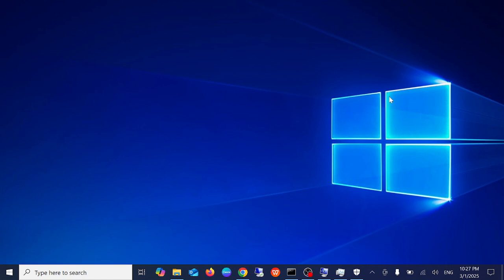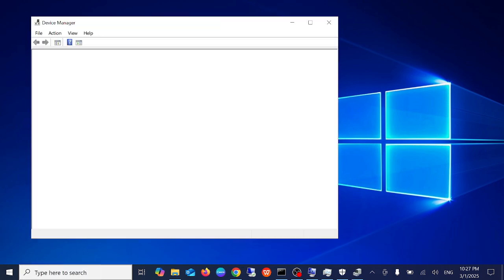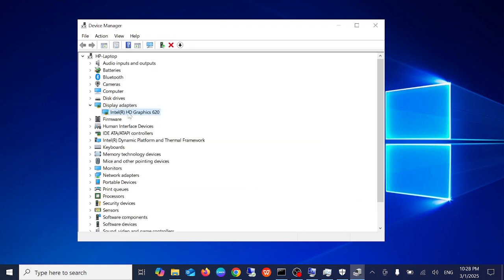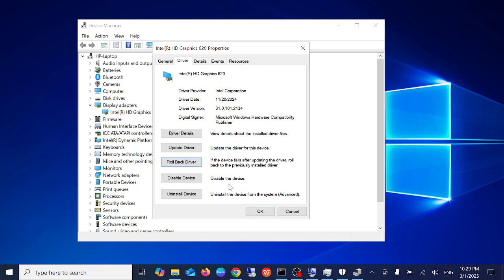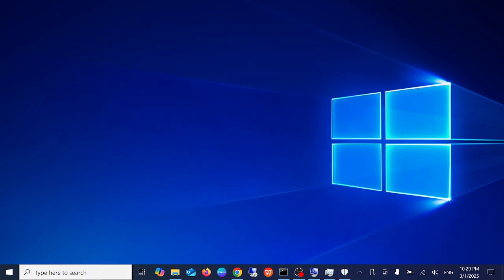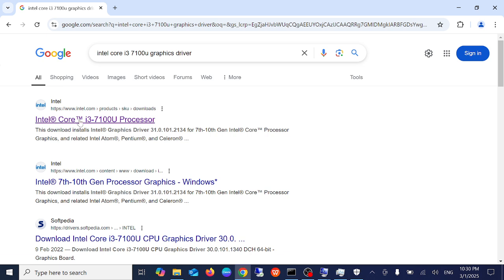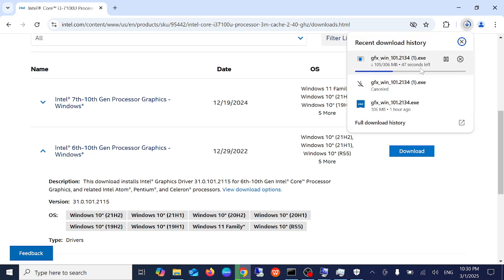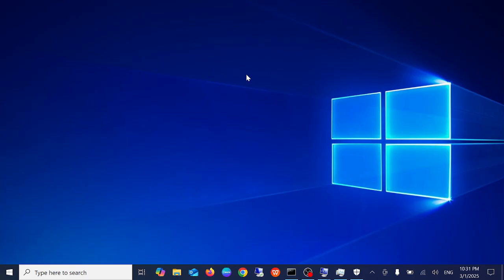✅ 2025 Fix - No option for Intel HD Graphics control panel from right click on desktop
➢Intel HD Graphics Control Panel Missing | Intel Graphics Missing From Desktop Right Click | Latest